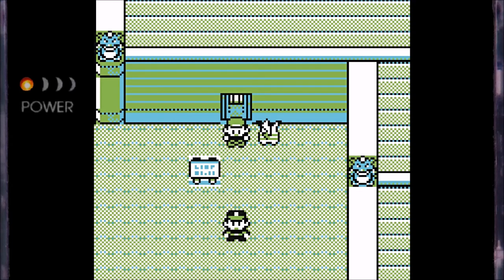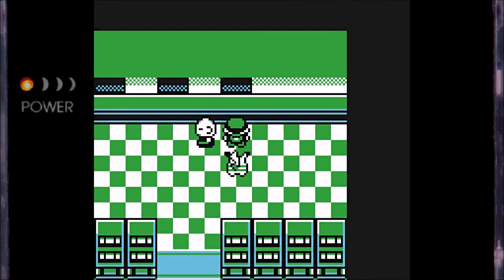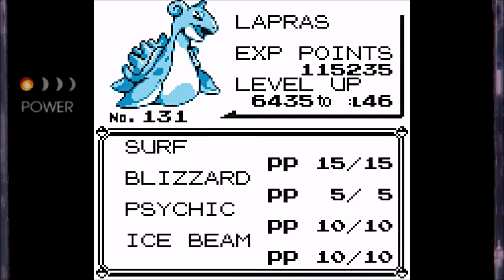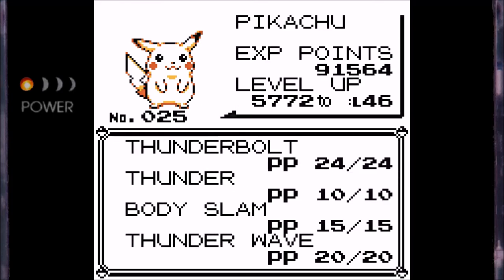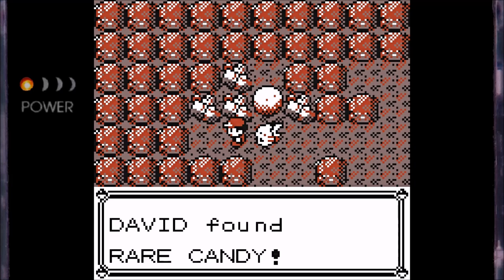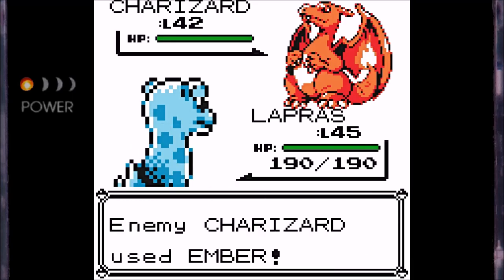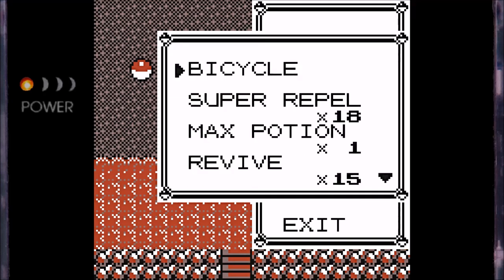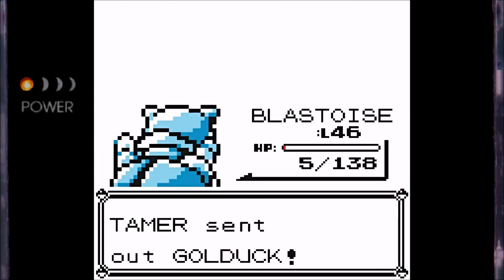Pokémon Yellow - Episode 58: The Final Test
Today, after quite a bit of off-screen preparations, we begin our conquest of Victory Road!